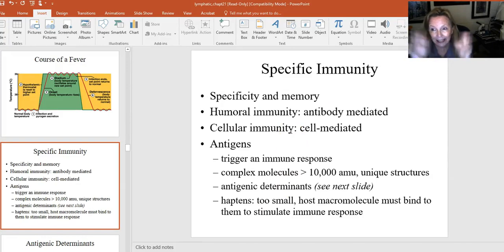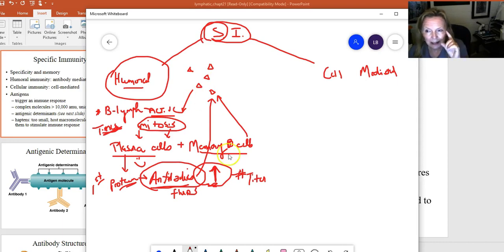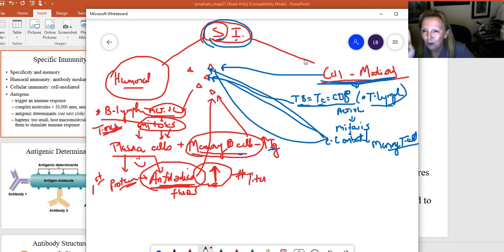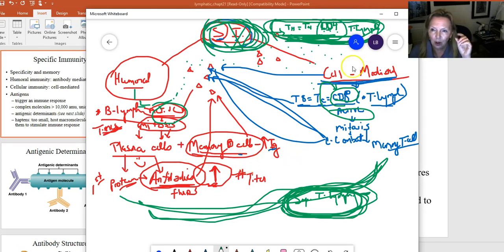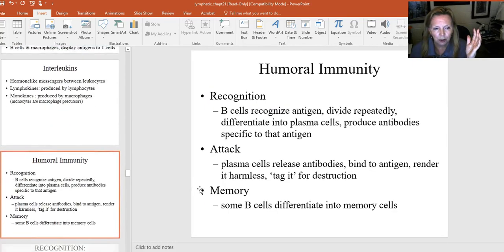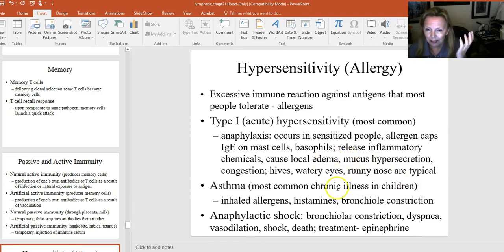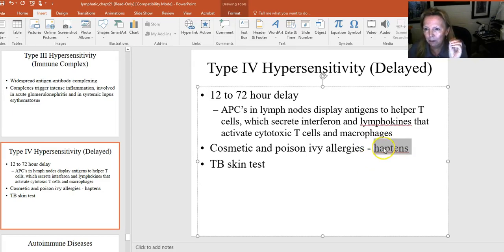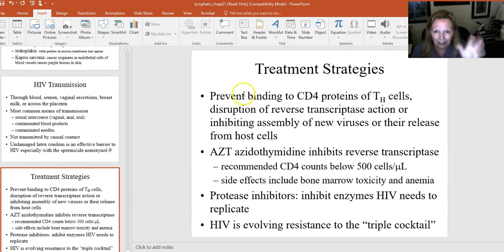Lymphatic system part 2 specific immunity 1